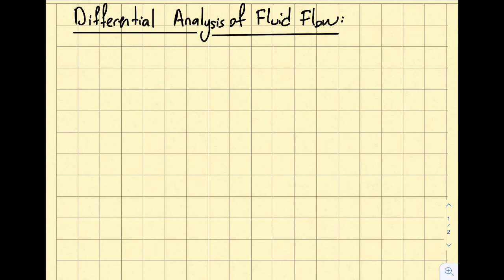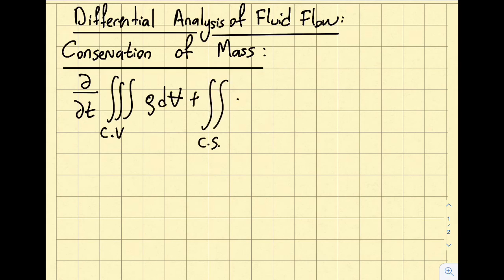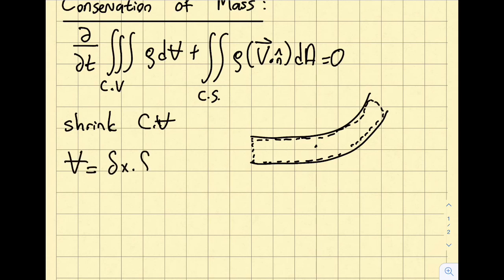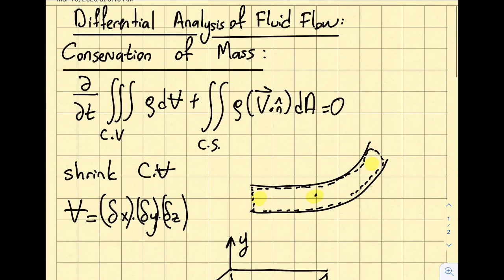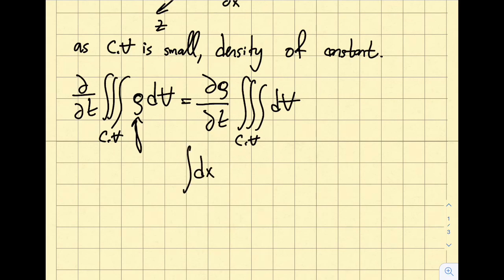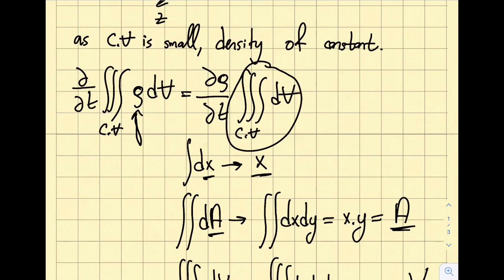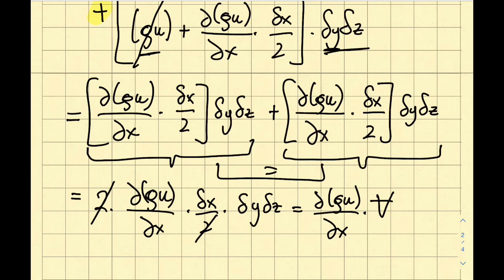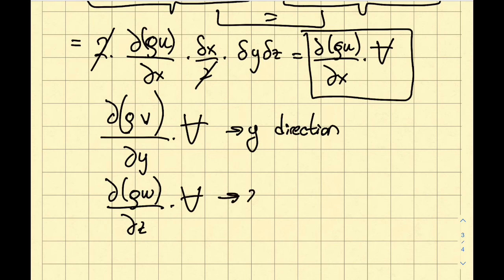Fluid Mechanics 8.1 - Derivation and Discussion of Conservation of Mass - Differential Form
In this segment, we cover the derivation of the conservation of mass equation (continuity equation)  in the differential form. We also discuss the various aspects of the conservation of mass.

Module 8: Conservation of Mass in Differential Form:

As discussed in module 5, conservation of mass requires that the mass, M, of a system remain constant as the system moves through the flow field. However, if we consider a differential fluid element with sides dx, dy, and dz, the differential version of the fluid elements becomes the continuity equation, and it is valid for steady or unsteady flow as well as a compressible or incompressible flow. A streamfunction can be used to relate velocities, u and v, in two-dimensional flow.

Student Learning Outcomes:
After completing this module, you should be able to:
1) Apply the continuity equation to physical flows to find the velocity gradients
2) Determine whether a flow is physically possible by using the continuity equation
3) Find velocities given a stream function or find a stream function, streamlines, and volumetric flow rate, given the velocity profiles
4) Check whether the flow is irrotational or rotational
5) If irrotational, find the corresponding velocity potential This material is based upon work supported by the National Science Foundation under Grant No. 2019664. Any opinions, findings, and conclusions, or recommendations expressed in this material are those of the author and do not necessarily reflect the views of the National Science Foundation.